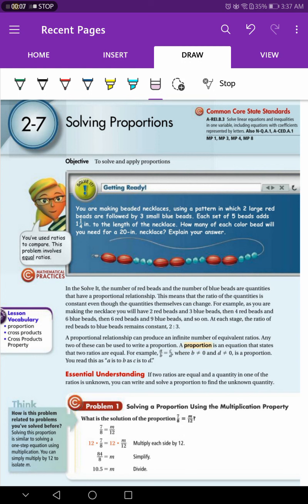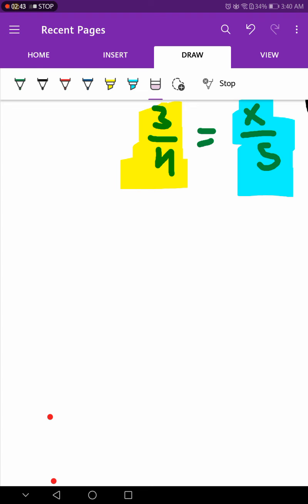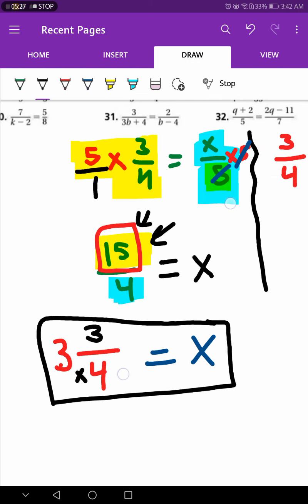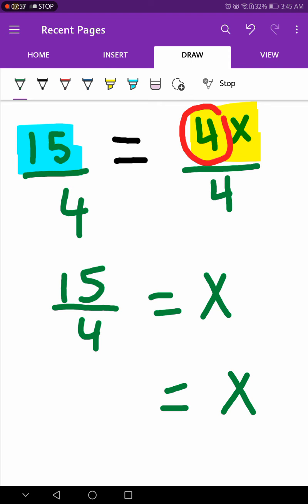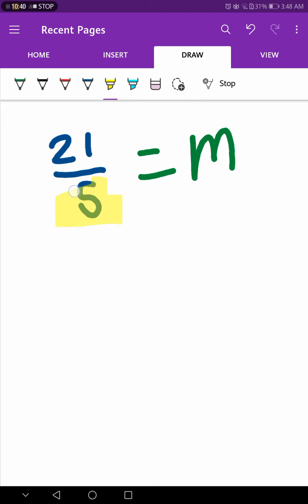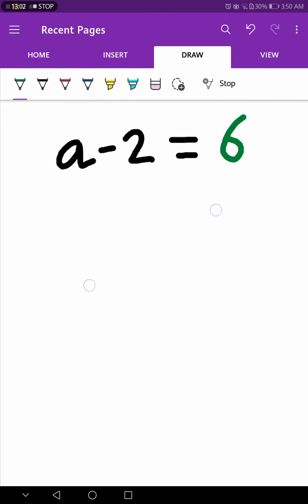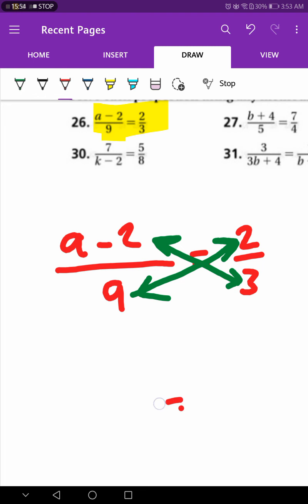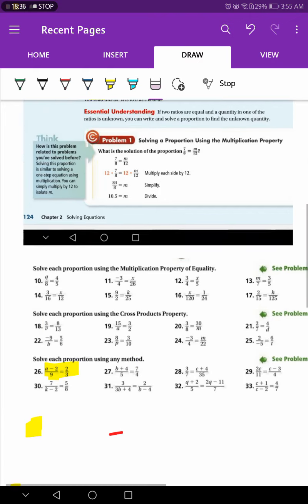Lesson 2-7 Solving Proportions